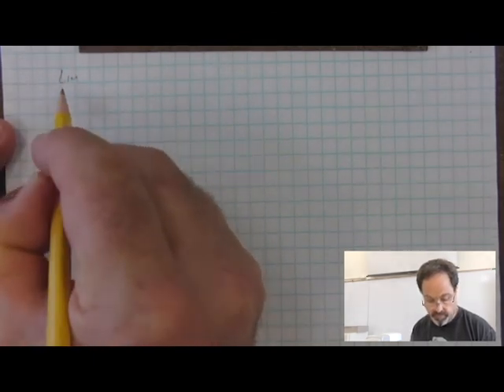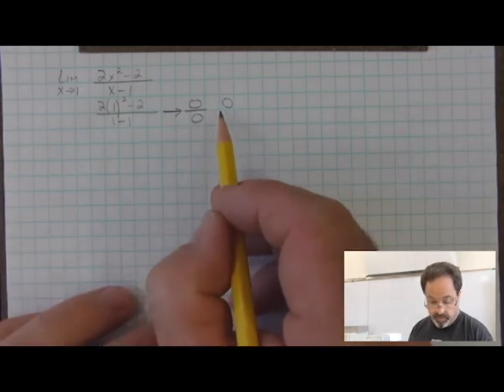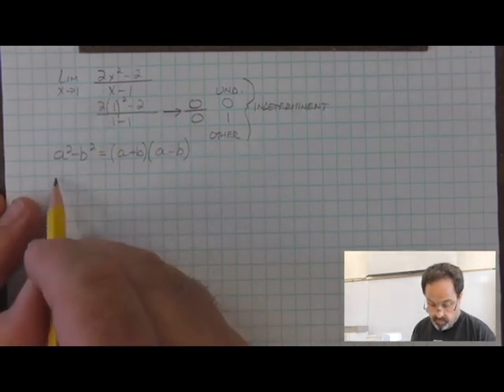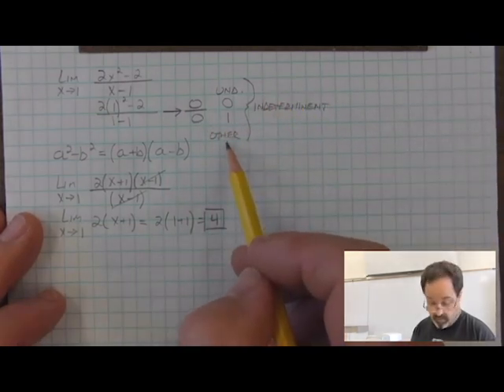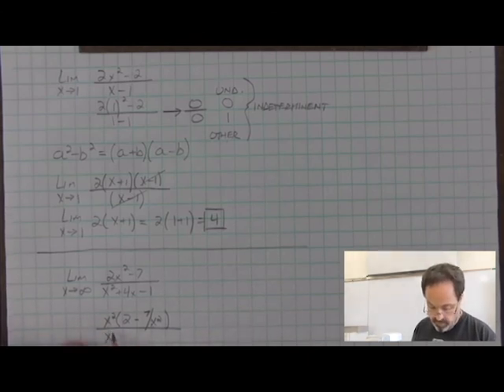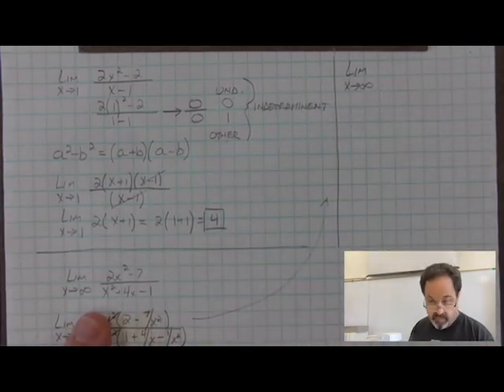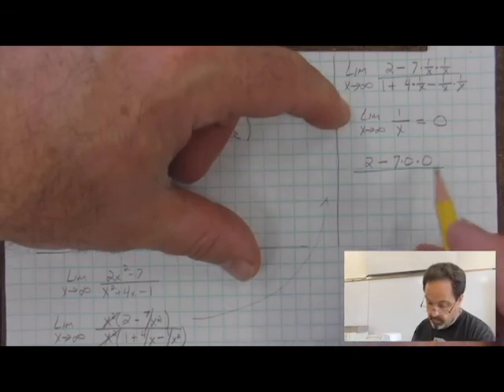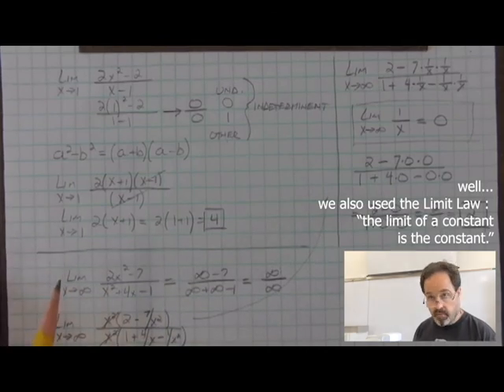VLSos Algebra to Find Limits